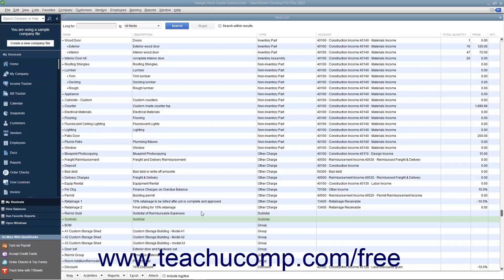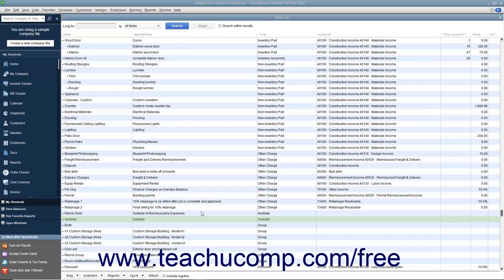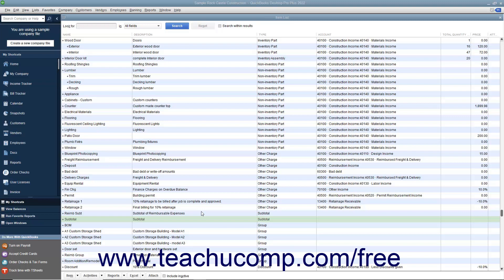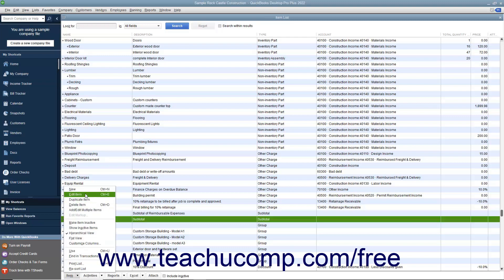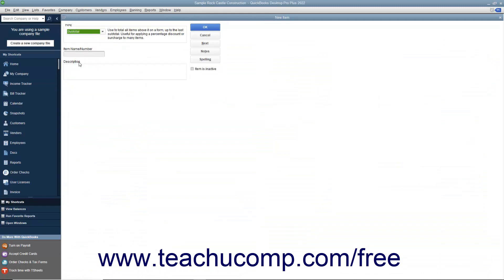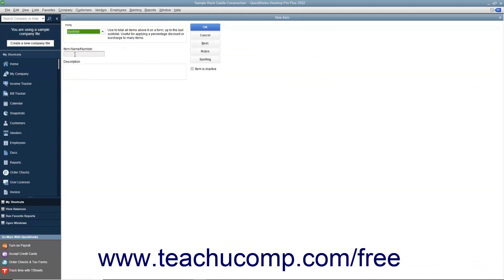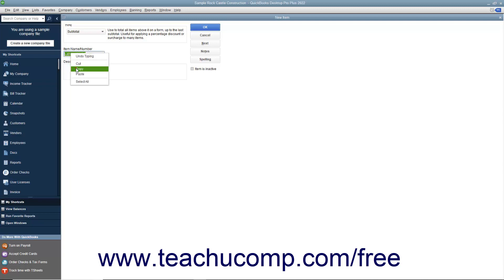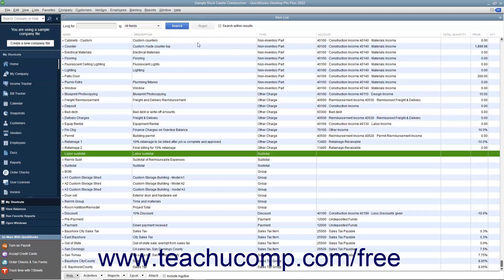Learn how to create Subtotals in Intuit QuickBooks Desktop Pro 2022: A Training Tutorial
Learn how to create Subtotals in QuickBooks 2022 A clip from Mastering QuickBooks Made Easy.